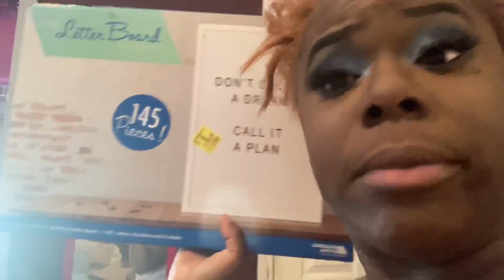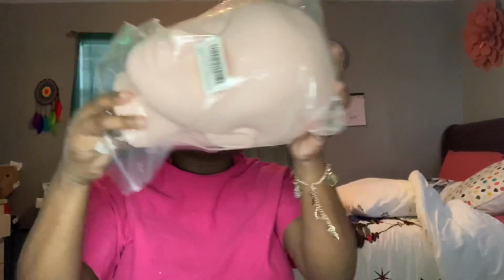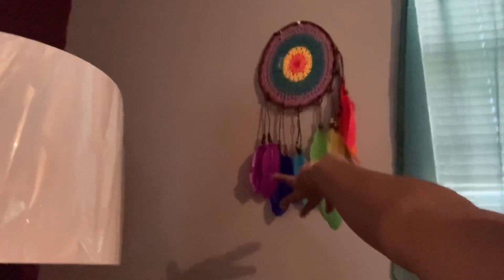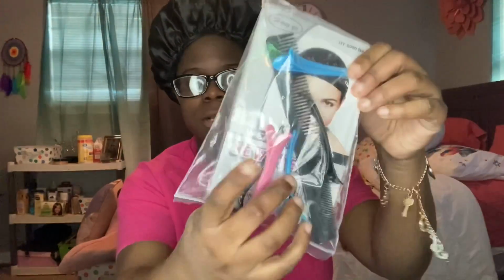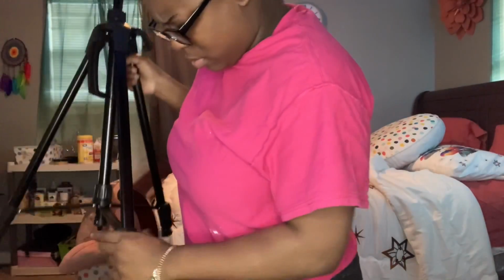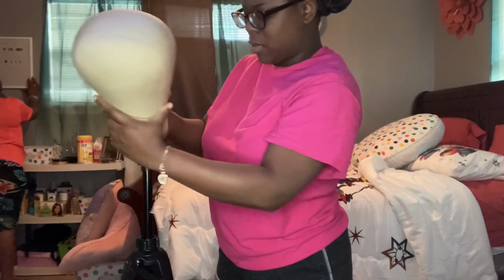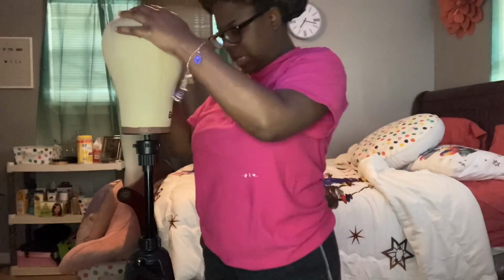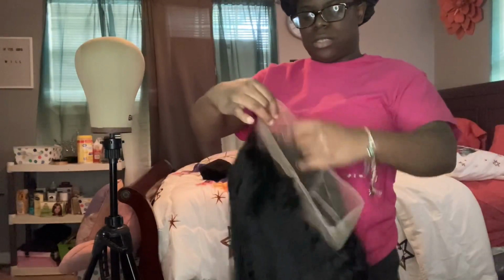AMAZON / TARGET HAUL 🙌🏿🙌🏿🙏🏾🙄